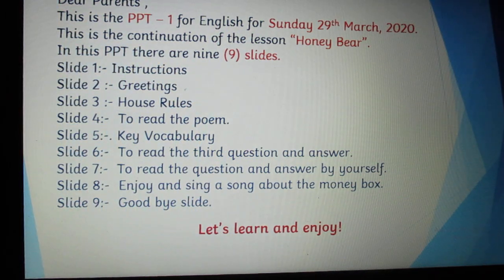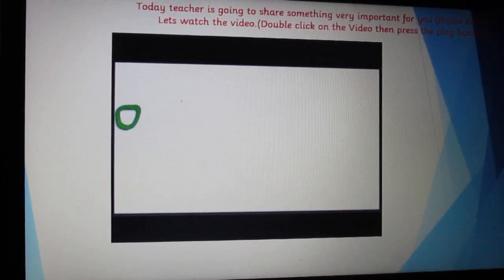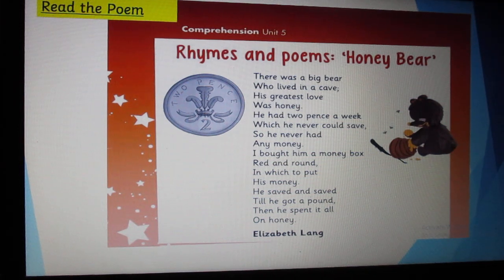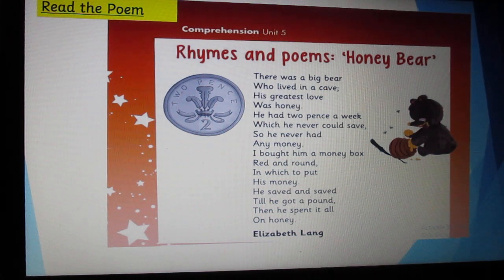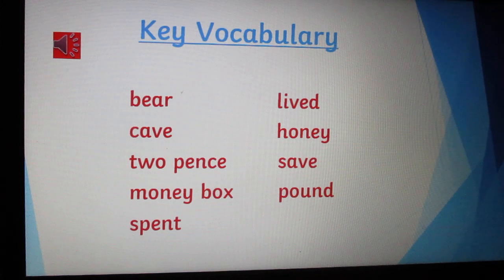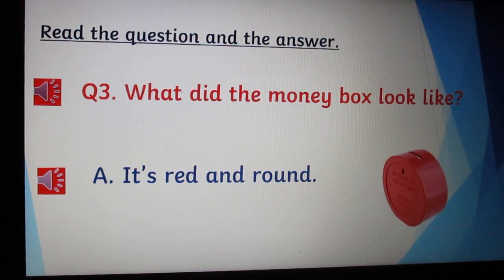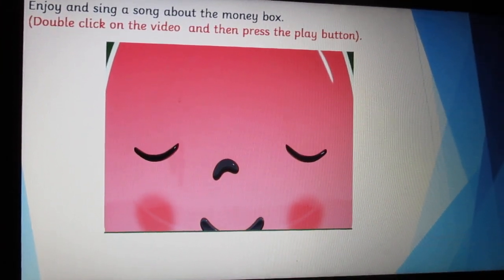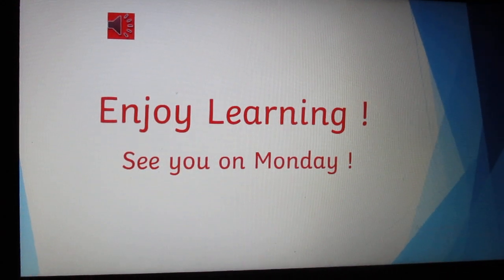English lesson video FS 2 updated